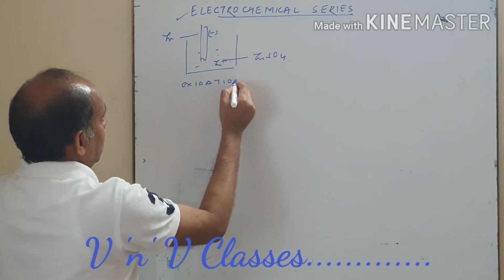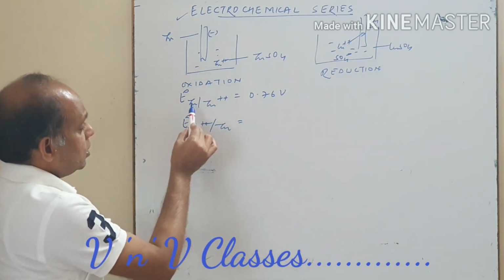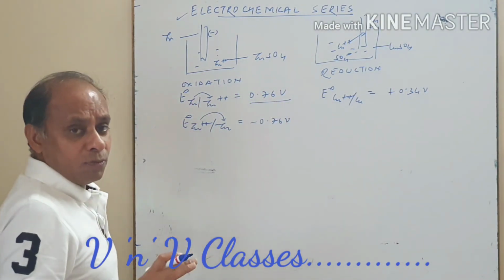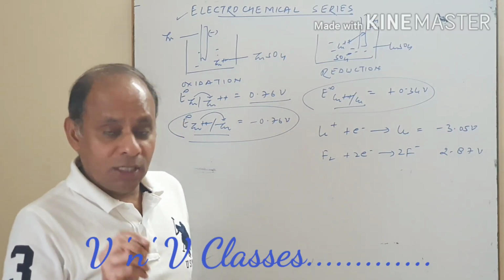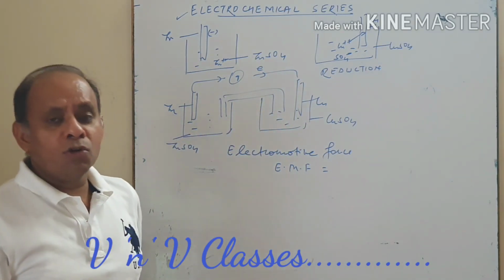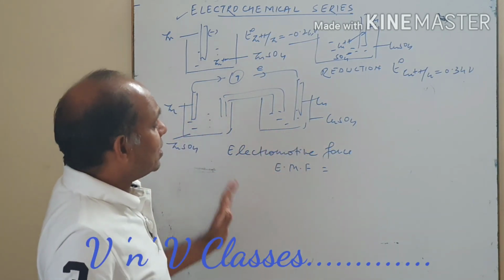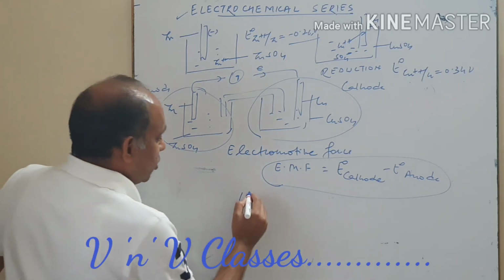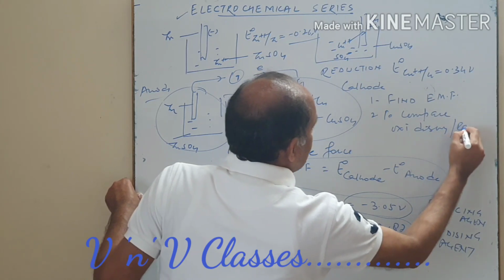Electrochemical series, in it's easiest way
Description of electrochemical series